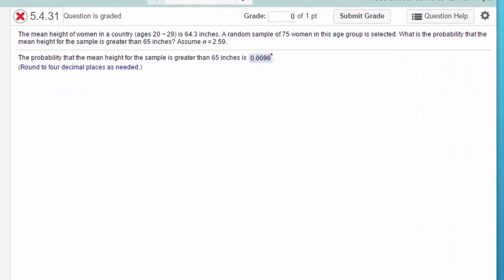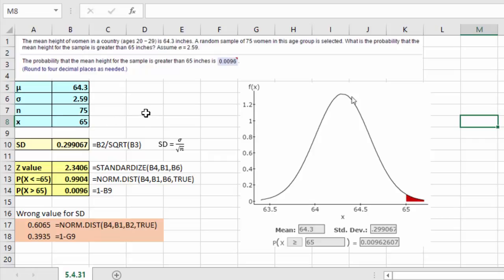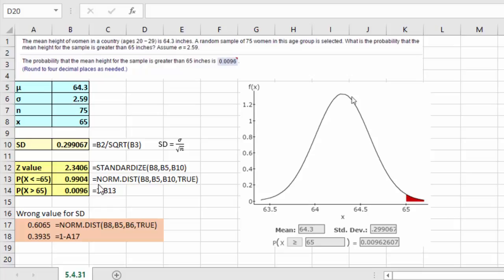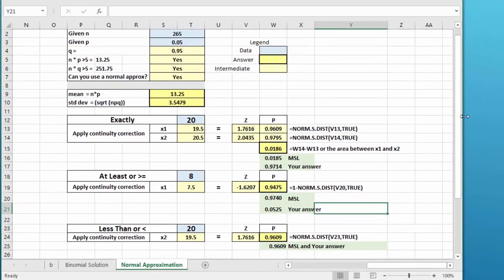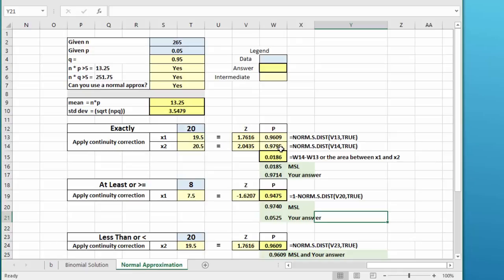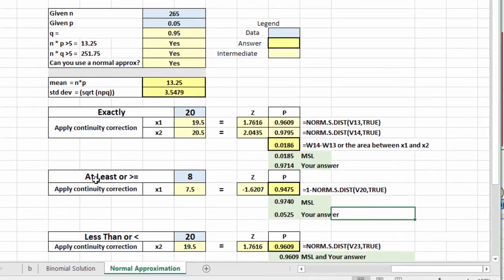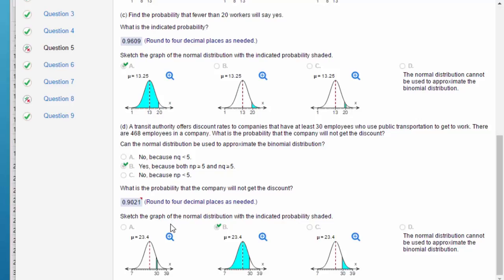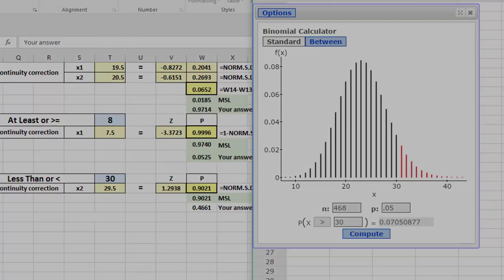Review of MSL problems re Normal Distribution part 2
Chapter 5 sections 4 and 5 including one on the normal approximation to the binomial.